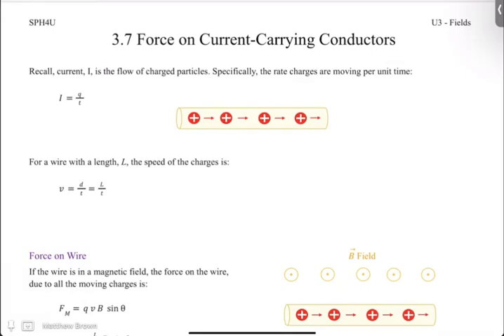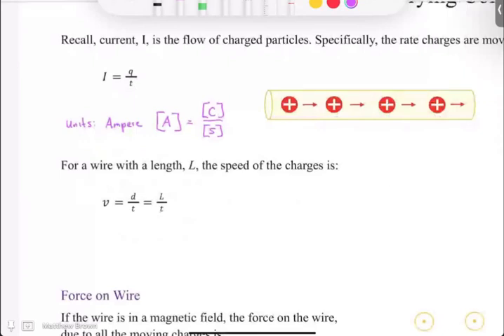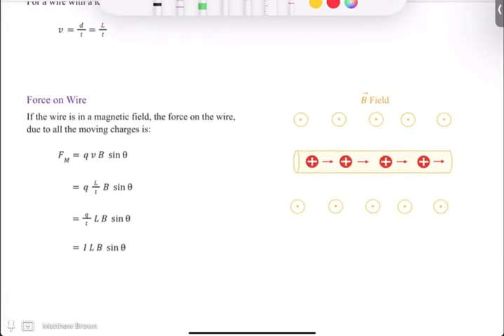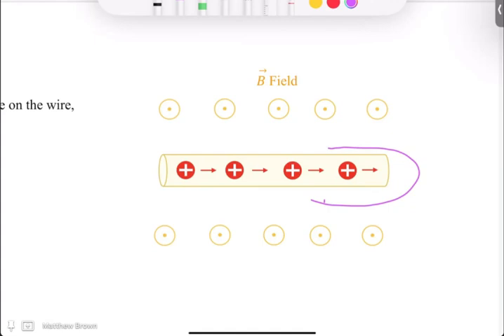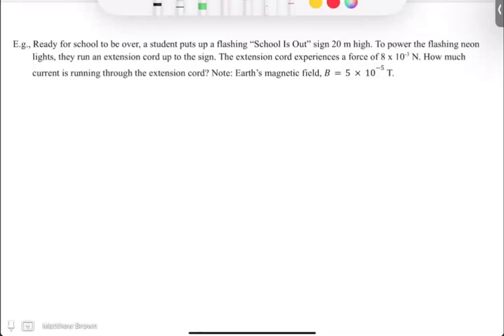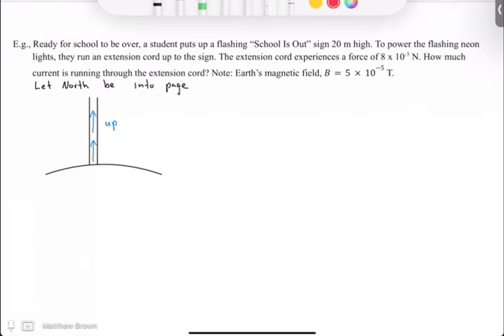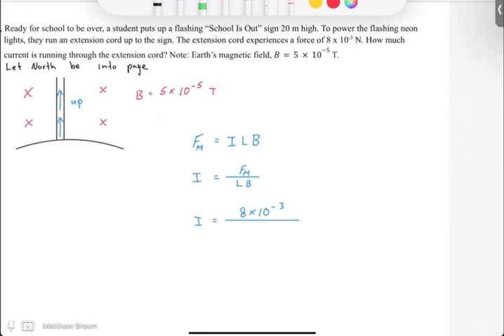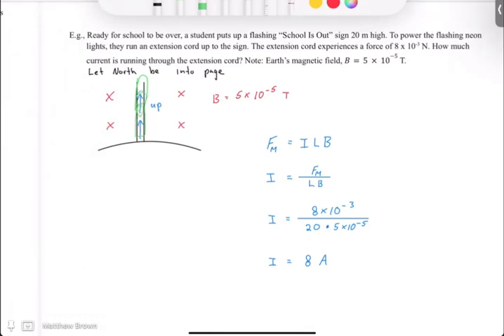3.7 Force on Current Carrying Conductors